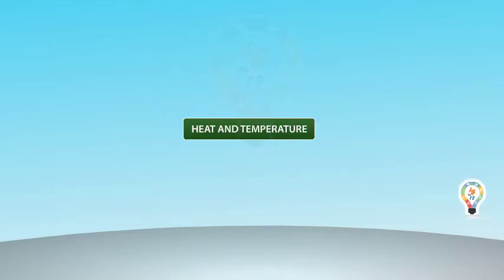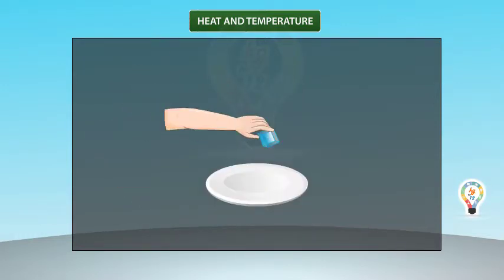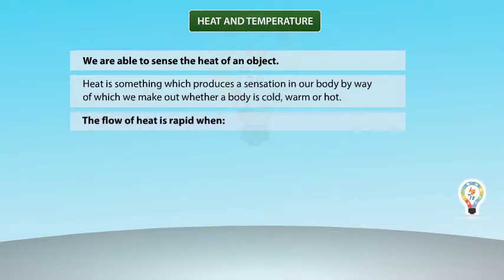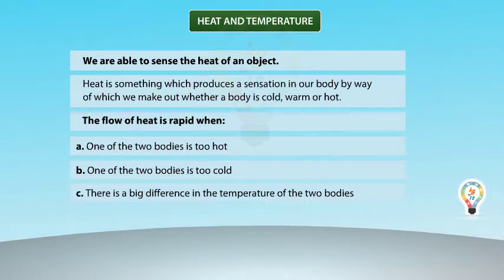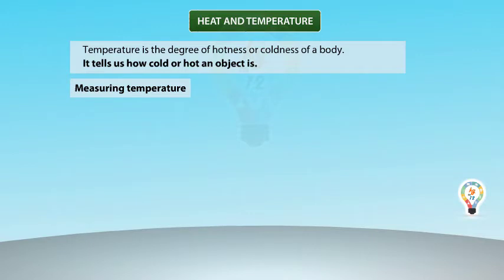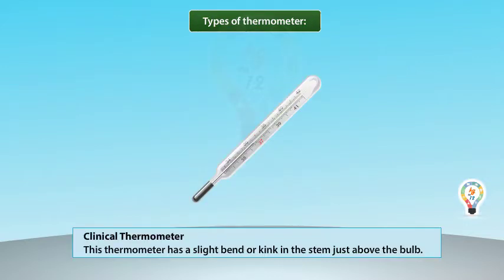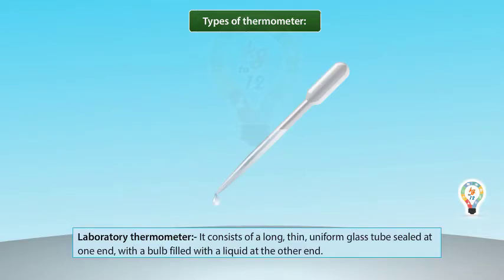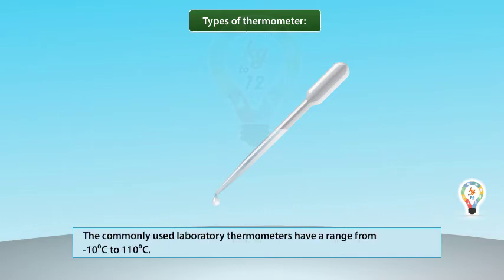Heat and Temperature For School kids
Heat is the transfer of energy from a hot body. The sense of touch can be used to understand the degree of hotness or coldness of something. But the sense of touch is not reliable and cannot be always used to say how much hot anything is. Moreover, using the sense of touch can be risky in case of something very hot. Thus, hotness of anything is measured in terms of TEMPERATURE in reliable way. To measure temperature a device called THERMOMETER is used.